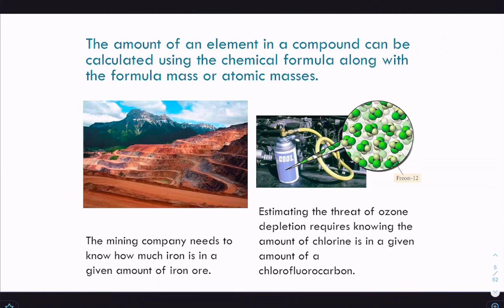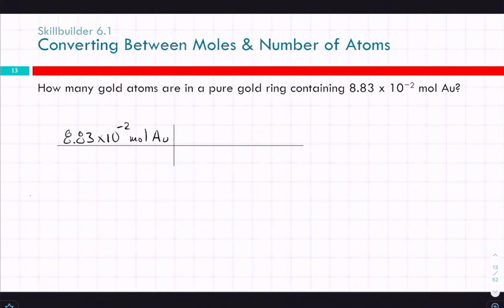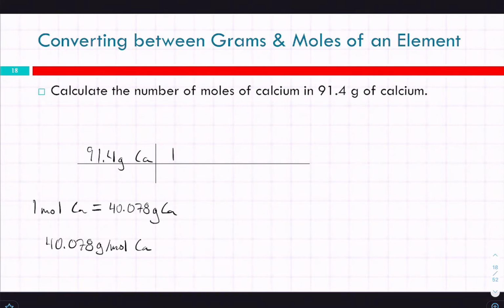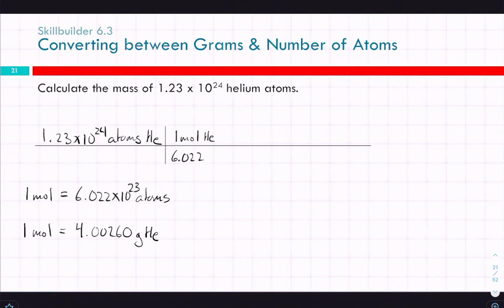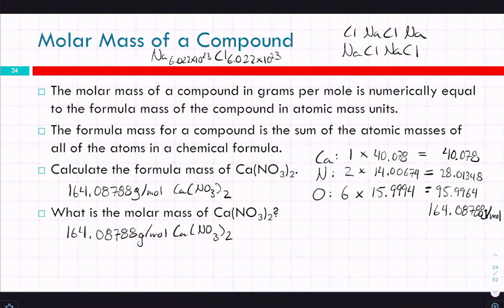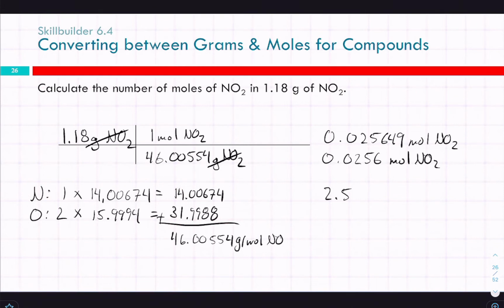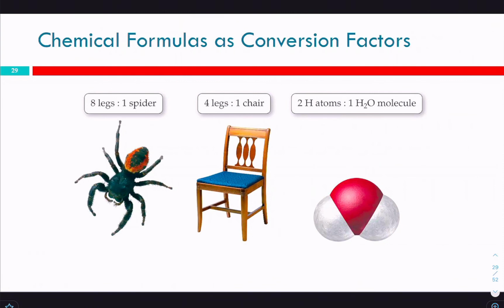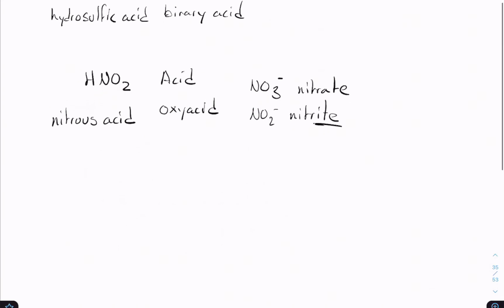22FA Chem 20 AM || Ch 6 Pt 2